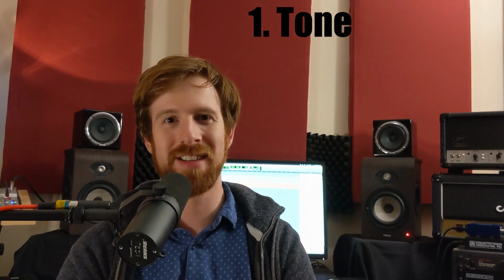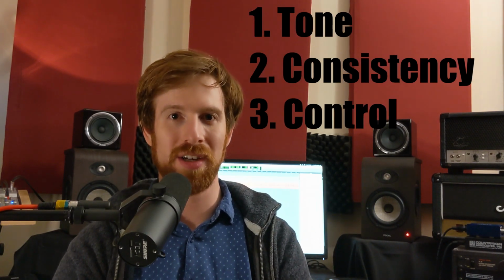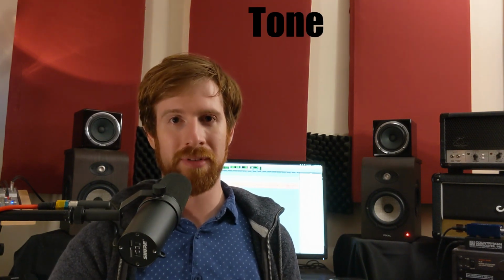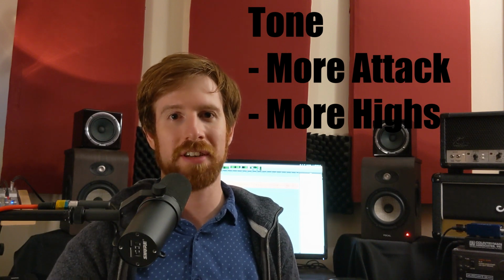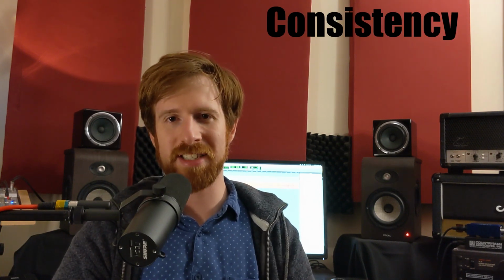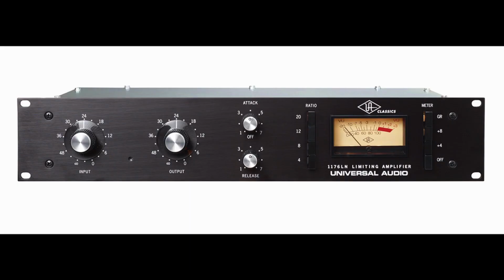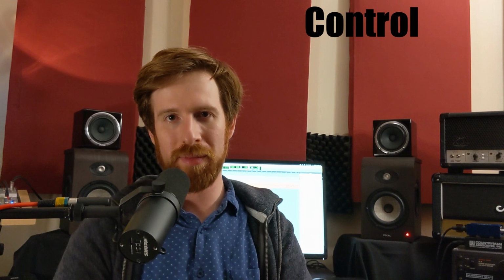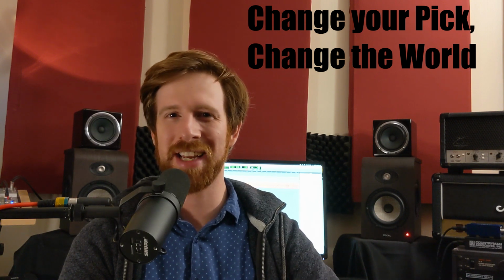In Defense of Pick Bass or: How I Learned to Stop Worrying and Love the Pick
Follow GMH Audio